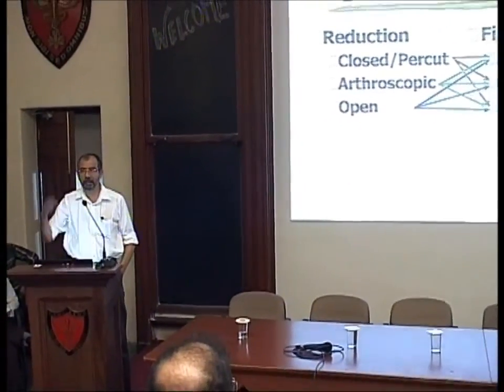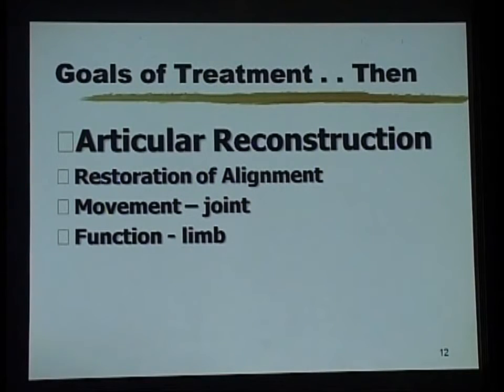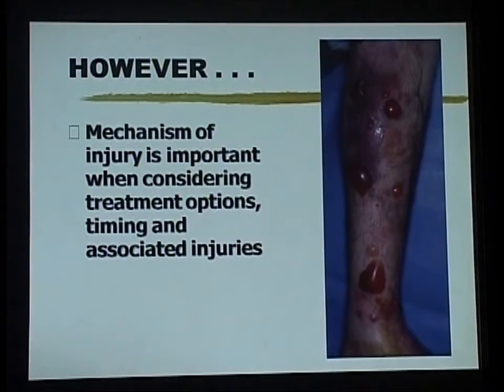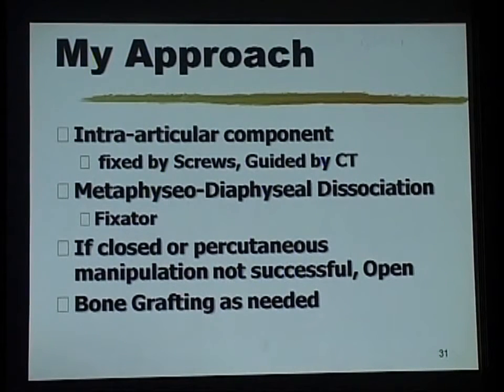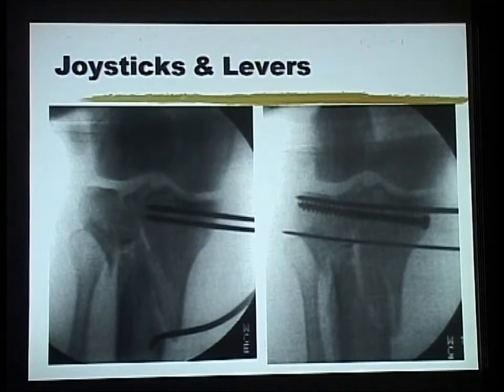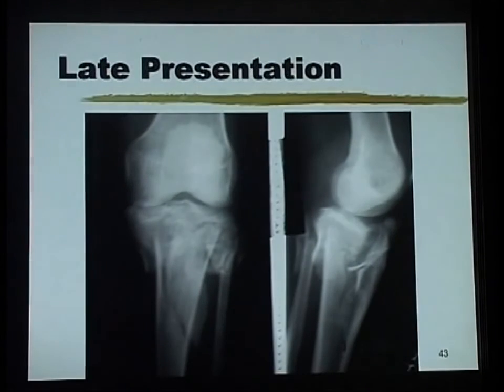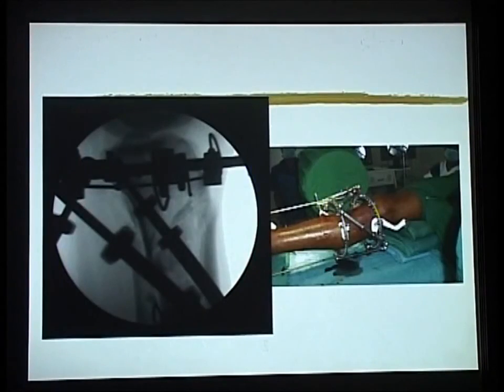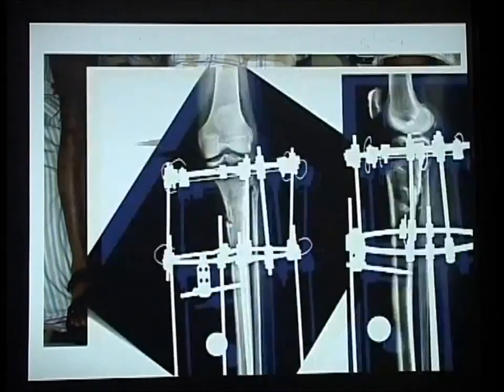BOS Master Cares Upper Tibia Fractures Dr Mangal Parihar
Lecture at the BOS (Bombay Orthopedic Society) series on Tibial Fractures,